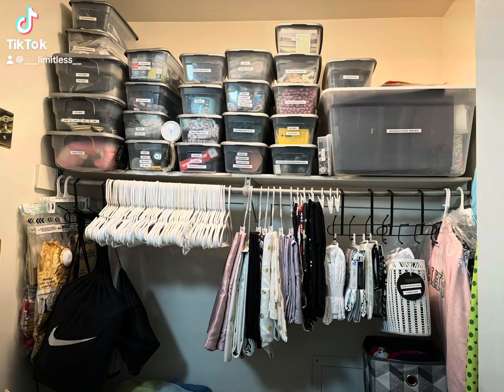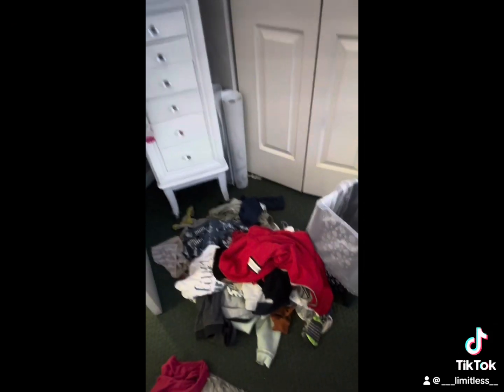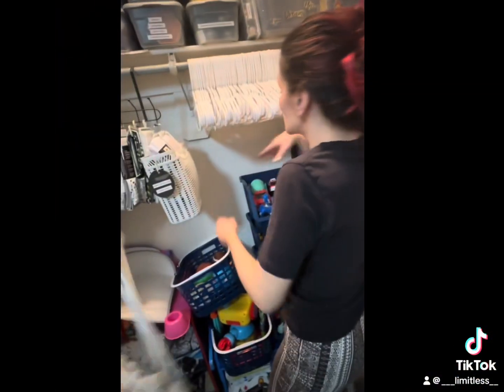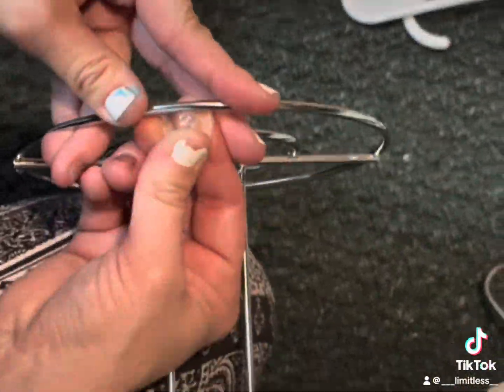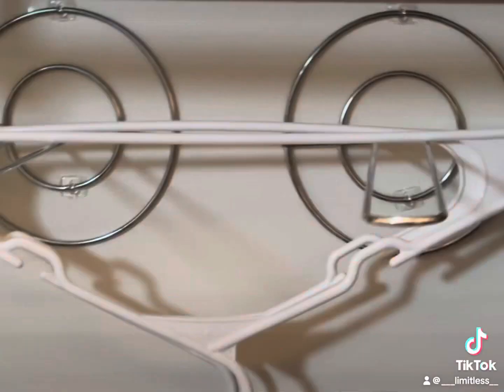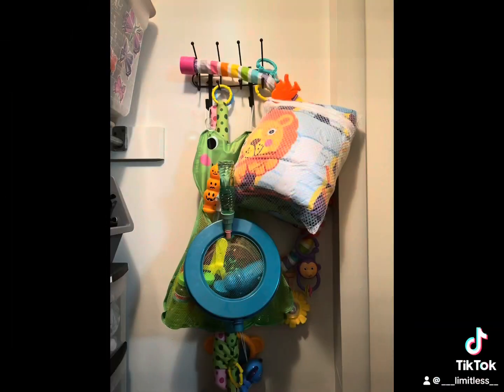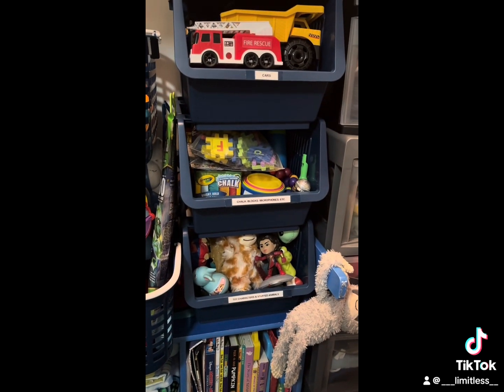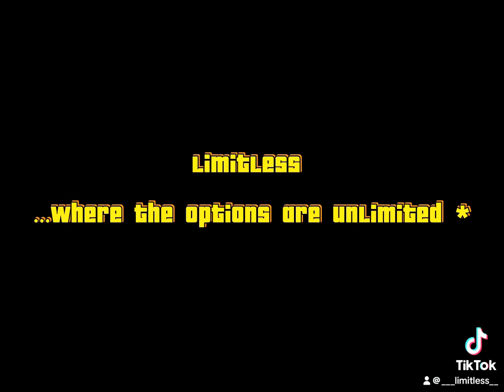Upstairs Hall Closet